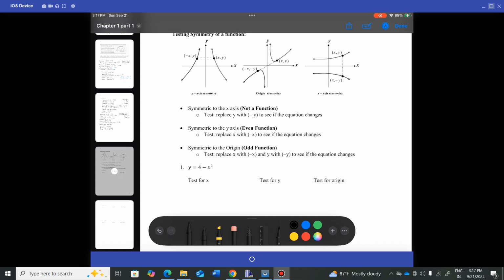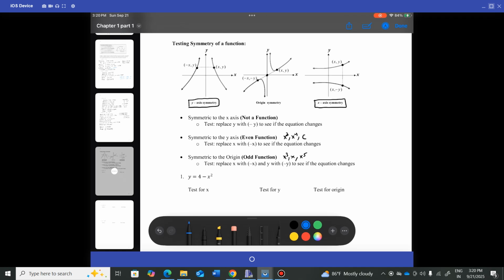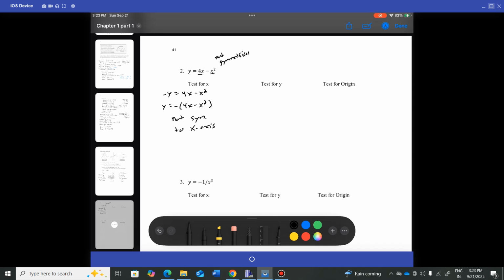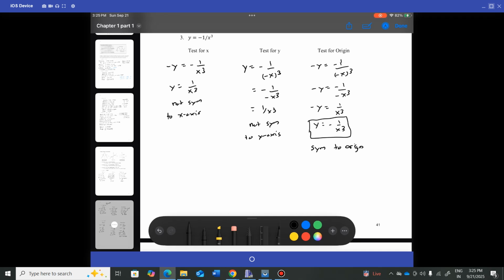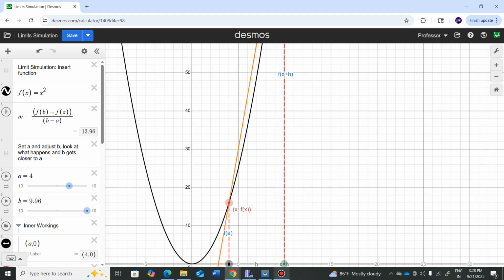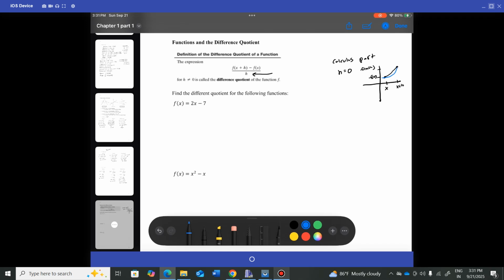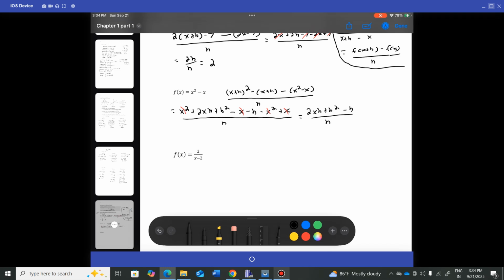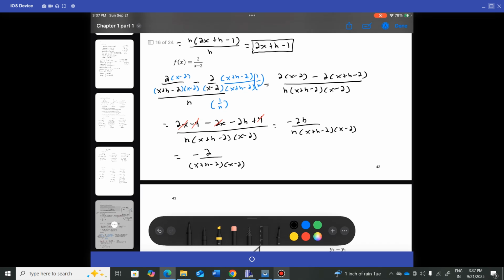Math 1350 Section 1.3 Part 2 Symmetry and DQ